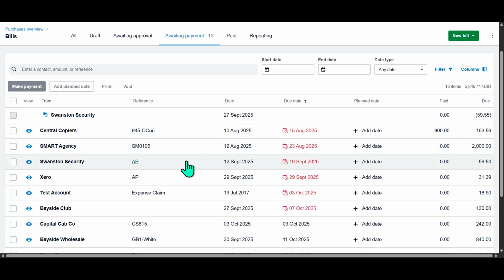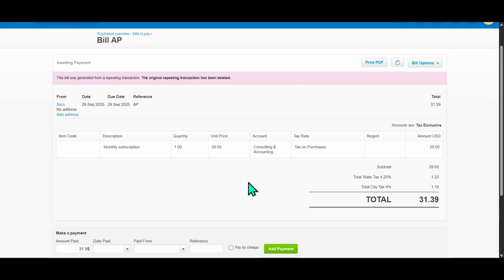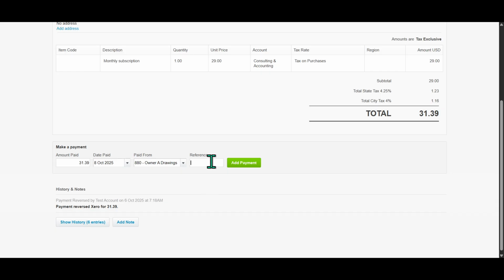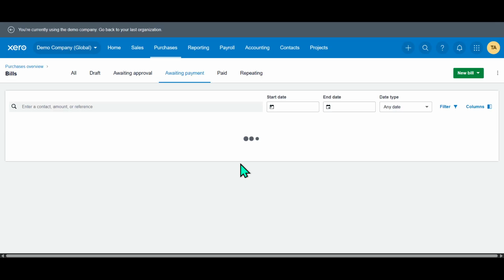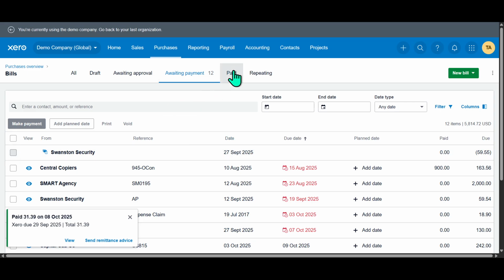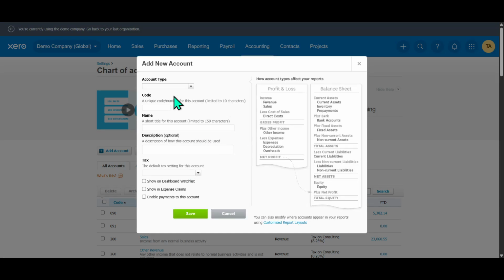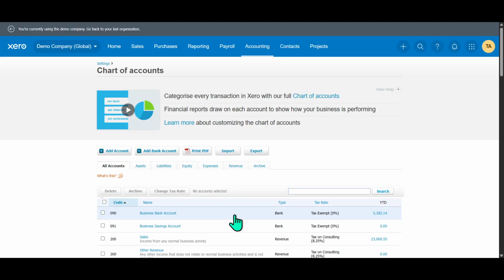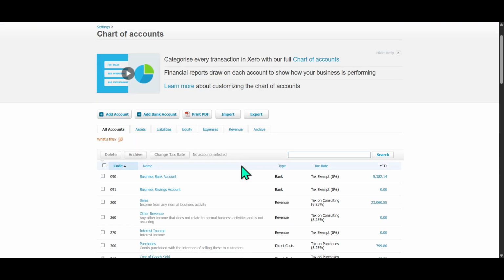How to Enter Business Expenses Paid Personally in Xero (2025 Tutorial)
Learn how to enter business expenses paid personally in Xero—record owner or employee reimbursements and keep your accounts accurate. This 2025 step-by-step tutorial is perfect for small business owners, bookkeepers, and accountants managing out-of-pocket expenses in Xero.

how to enter business expenses paid personally in xero tutorial 2025, record owner or employee reimbursements in xero, xero bookkeeping tutorial for personal paid expenses, beginners guide enter out of pocket expenses in xero, reimburse personal payments through xero accounting, xero accounting tutorial manage personal business expenses, track and record reimbursements in xero 2025, how to handle director or employee expenses in xero, record and code personal business payments in xero, manage expense claims in xero accounting software